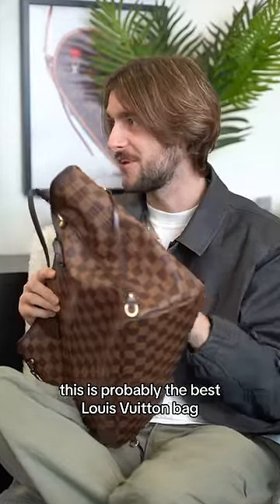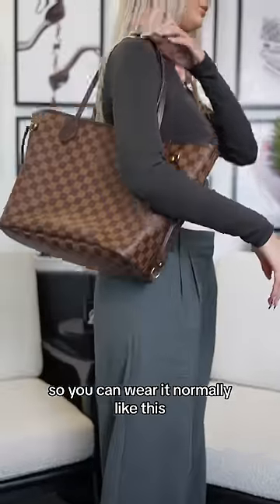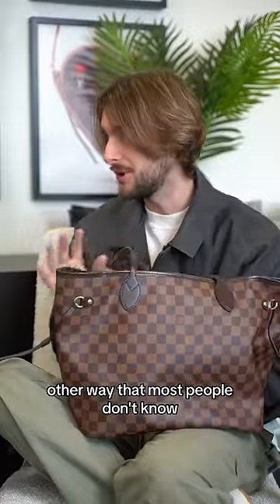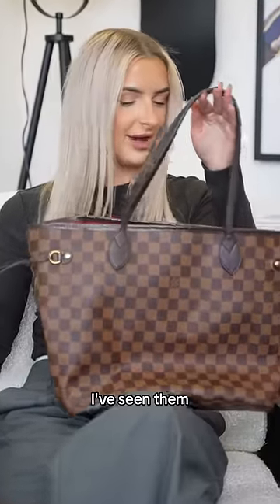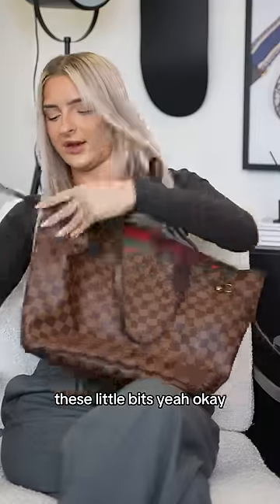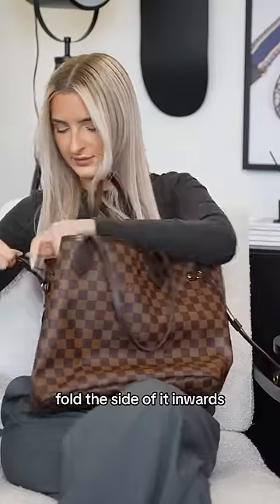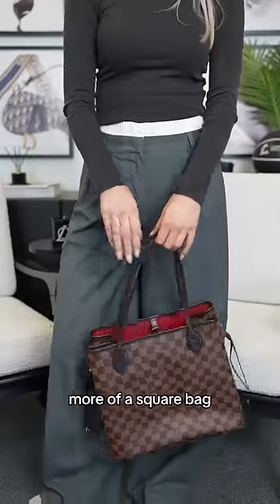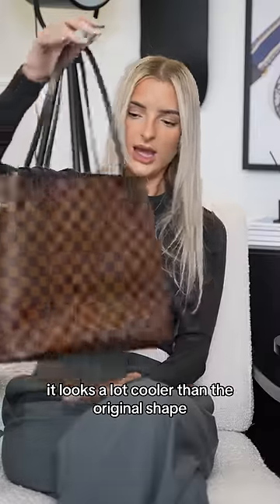The BEST Louis Vuitton bag EVER made!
We love to hear your thoughts, so we host daily discussions over on our community tab.
We call it 'The Luxe Circle', a place for all things luxury fashion, news and stories!
The Luxe Collective Content Team

At Luxe Collective, we buy and sell pre-loved luxury: Bags, Shoes, Jewellery and Accessories.
We also make videos EVERYDAY to educate you guys about the Luxury Fashion industry: products, news, history and the stories behind the brands we know and love.

💌 WITH THANKS TO OUR TEAM
Host: Ben
Editor: Chris
Research and Scripting: Ella
Assistant: Alex